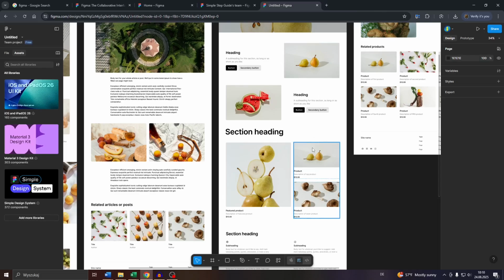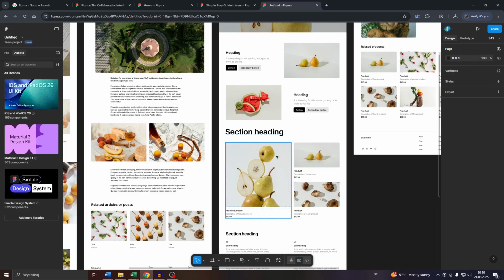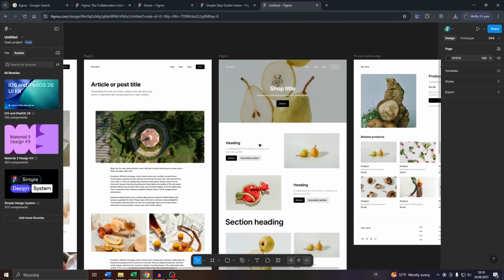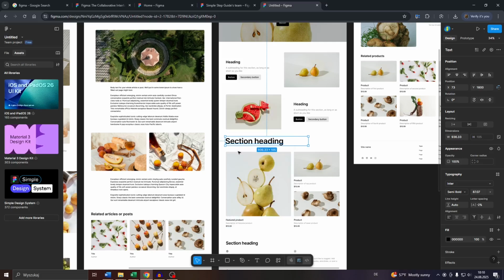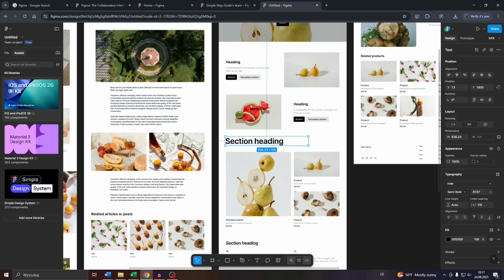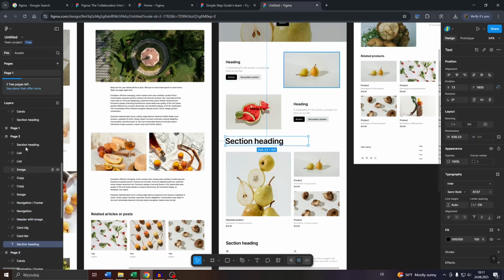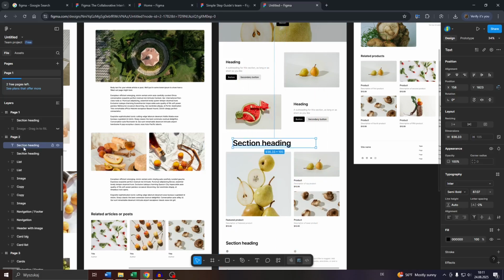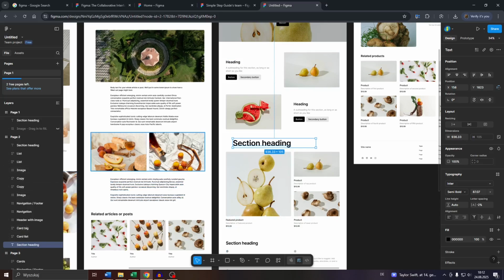How to Send to Back in Figma | Arrange Elements and Layers on Figma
Find out how to send elements to the back in Figma to organize your layers. Learn how to arrange objects for clean design layouts.

If you're learning about Figma, also check out how to change the font size in Figma,